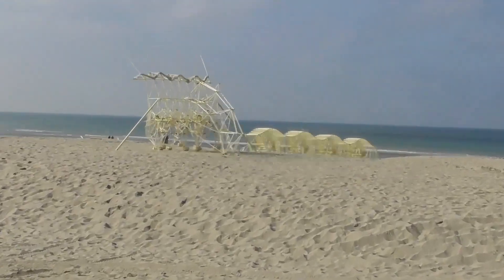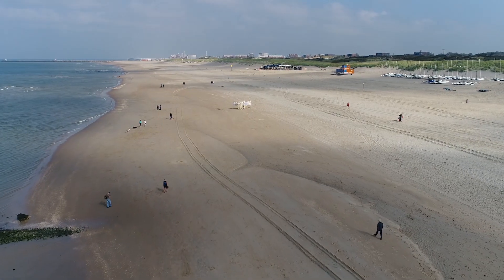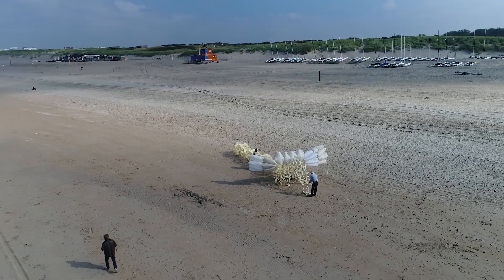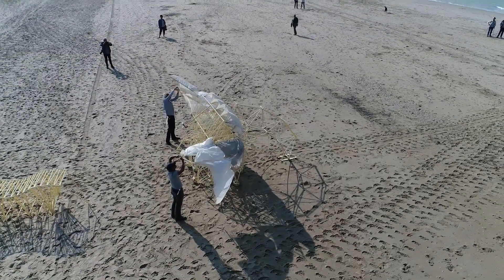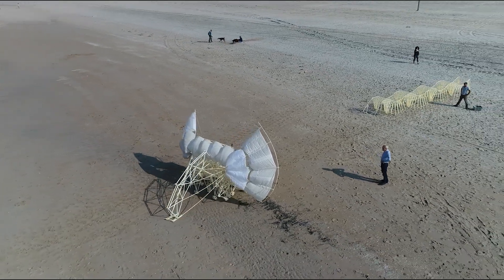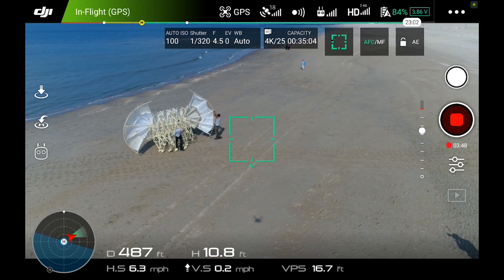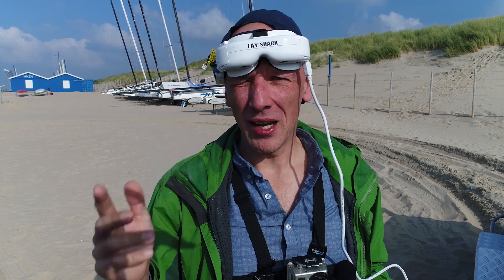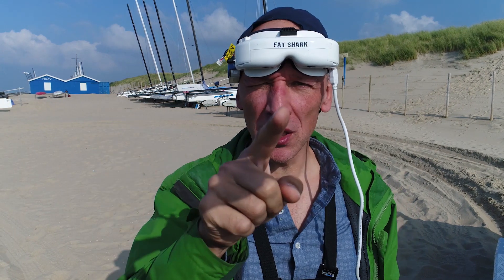You won't believe your eyes: Beach Animals by Dutch engineer Theo Jansen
I think this is the worlds first drone footage published of the Beach Animals of Dutch engineer/artist Theo Jansen.

Unfortunately the combination NVIDIA Shield + screen recording + latest DJIGo app failed on me and I lost important footage because of it. Nevertheless this video gives an excellent impression of these unique 'strandbeesten aqa Beach Animals.

In this situation I had lost all audio from the bodymount-Gopro and had to fall back on the tablet audio. Hence all the wind-noise...

My Equipment list:
* HDMI module (might give disconnection errors)
(on the P4)
* Gopro Hero 2 and 3
* SJCAM SJ4000
* Panasonic HC-V380